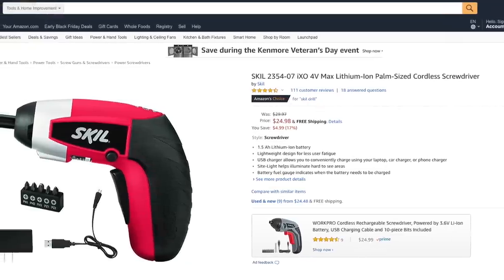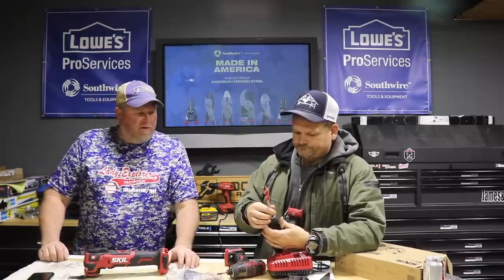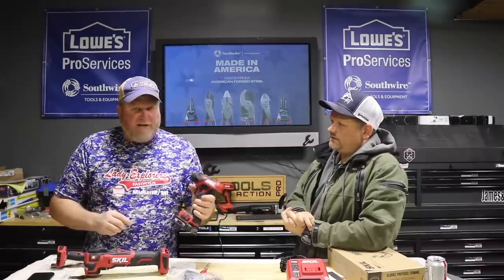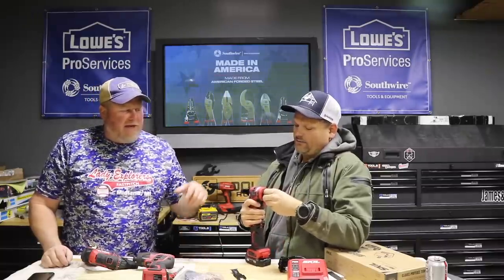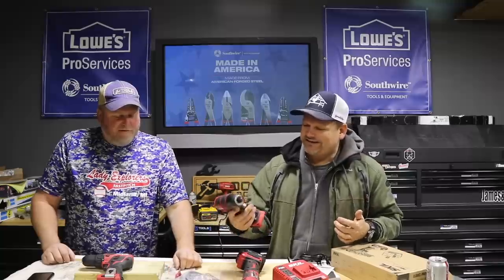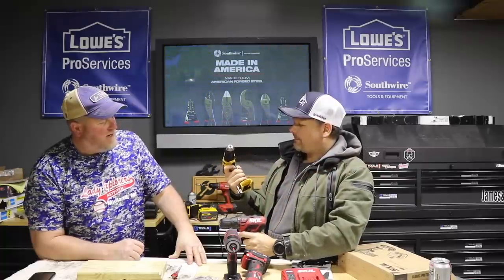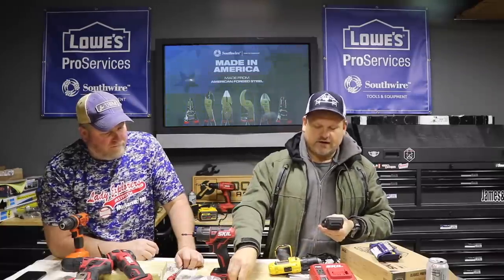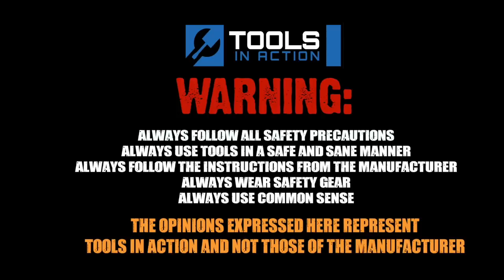SKIL 12V PWRCORE Tools - First Look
We take a look the the new Skil PWRCORE line up.  To our surprise it impressed.